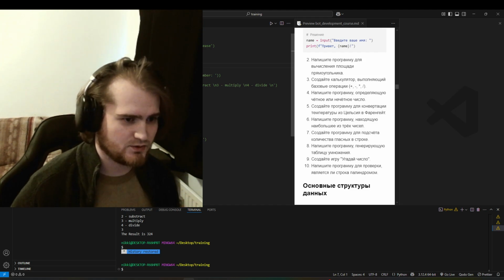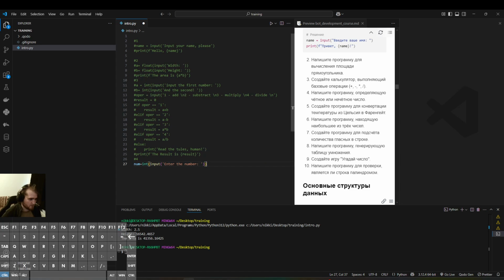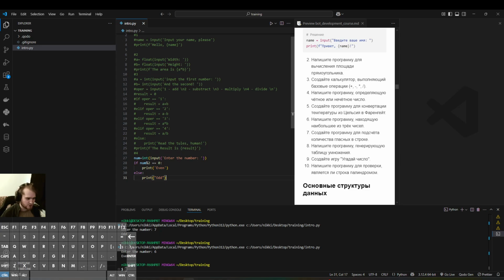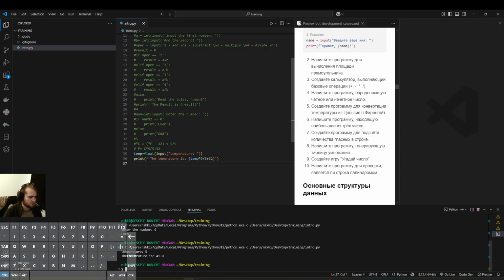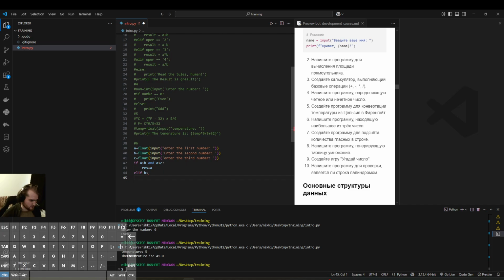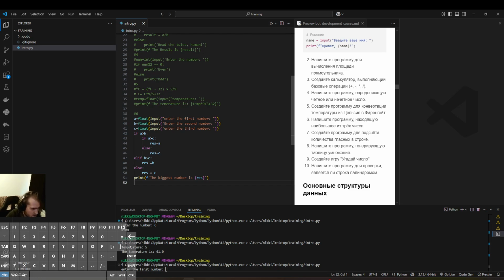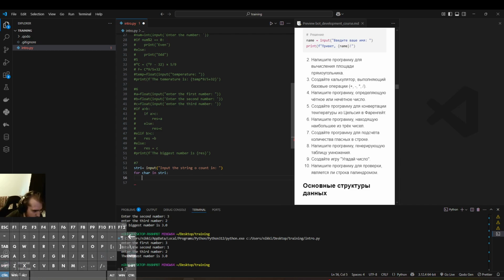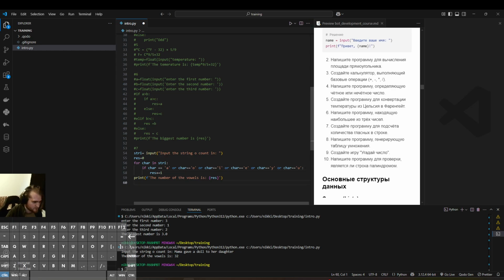pPython intro: part two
Still coping with Ai manual's first part/ Making funny little progress and trying to keep it regular)))